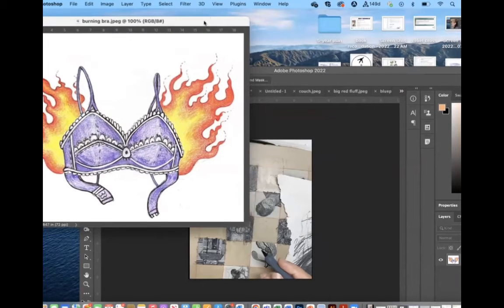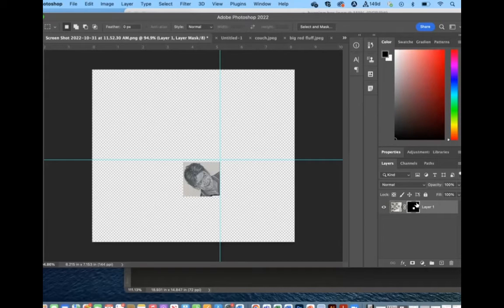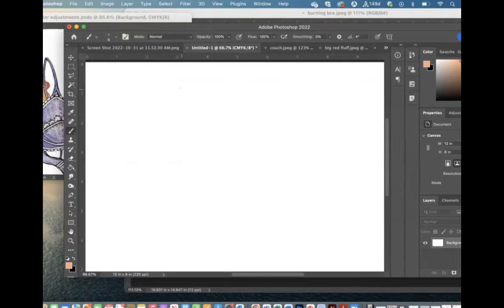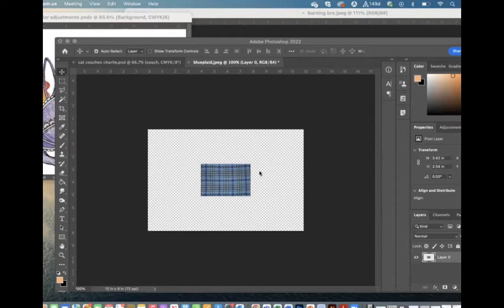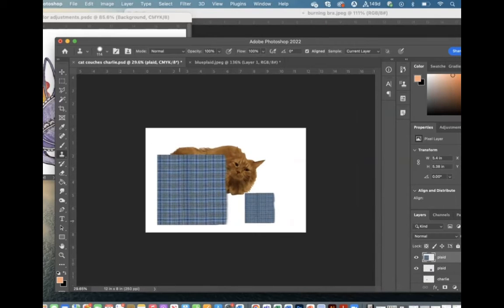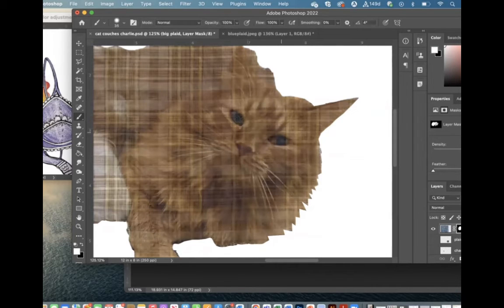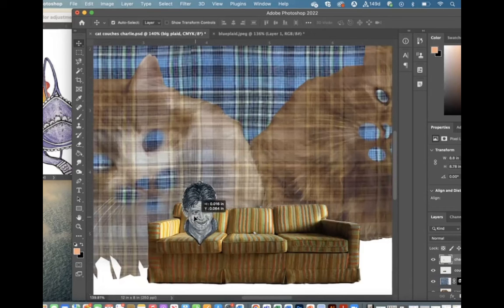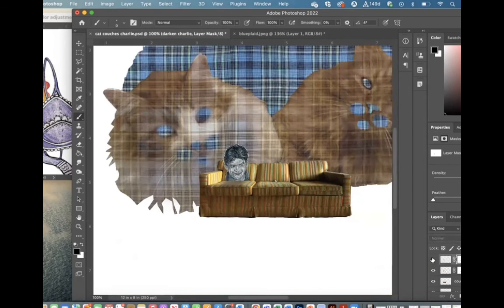Masking, selection tools, and clone stamping in photoshop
This is a demonstration video on how to create masks, use the clone stamp tool, and various selection tools and brushes in photoshop.